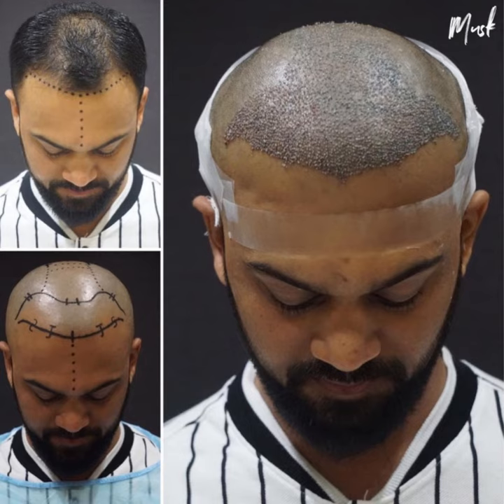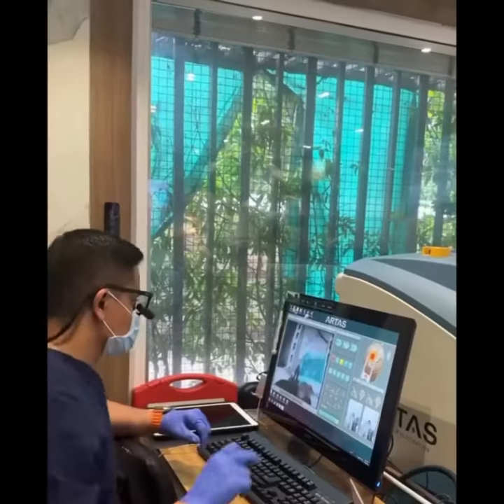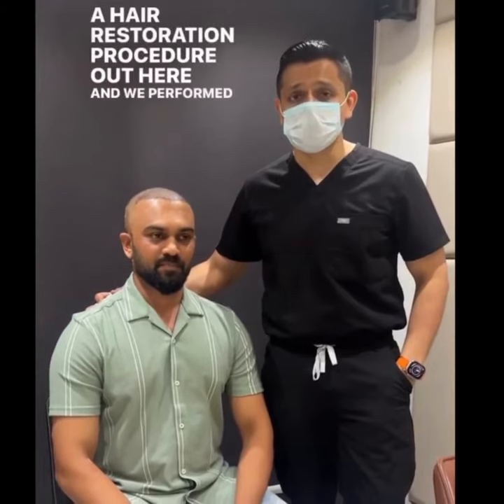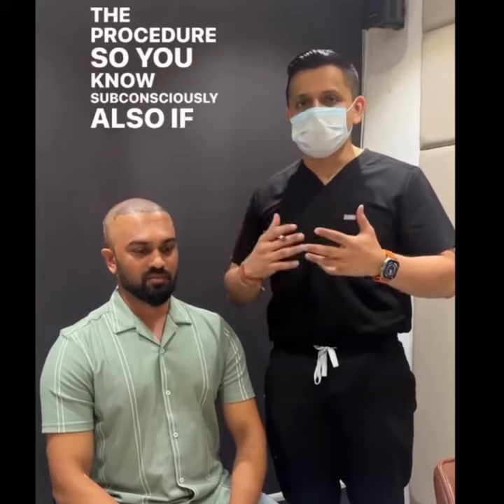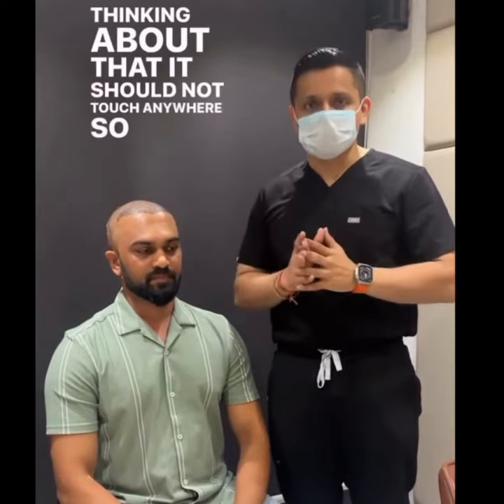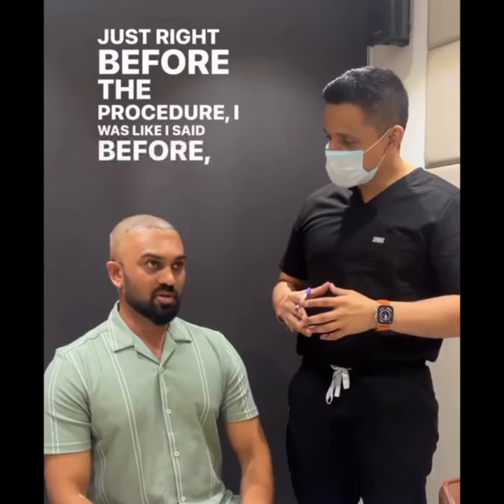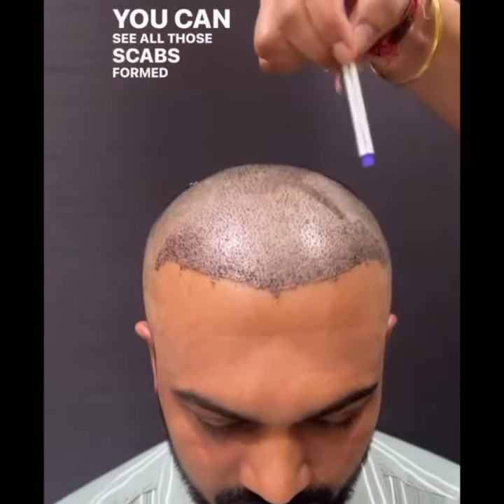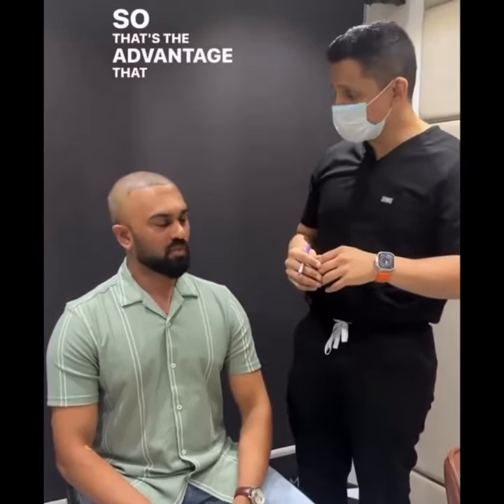Hair Transplant in Ahmedabad | Artas 9x Robotic Hair Restoration - Musk Clinic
It’s ‘Now or Never’ said this young guy from Melbourne 🇦🇺 when I asked him why he would like to undergo a hair restoration.

That mindset and those words have a lot of significance in determining the success of a hair restoration procedure. Your mind will always give you an excuse in form of a doubt, fear, other priorities and social causes. But the only thing lost in that is the time.

So if you want to do it, do it now. Sometimes ‘Later becomes Never’.In this video check out a textbook transformation performed on this young engineer with Artas Robotic Hair Restoration using 2837 hair grafts.

Musk Clinic is a multispecialty hair, skin & cosmetic clinic based in Ahmedabad, Gujarat. It utilizes advanced facilities and modern equipment/technology, following hygienic measures and safety management while performing any hair, cosmetic, or skin treatments.

Musk Clinic has great expertise and years of experience in hair transplant, PRP treatment for hair loss, laser hair removal, laser tattoo removal, rhinoplasty, and many more also. Musk Clinic is committed to the highest quality standards of patient care. We continuously endeavor to improve our services and give hassle-free treatment to our patients. We aim to improve and excel in all we constantly do.

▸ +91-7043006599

📍 Location:
▸ 7/8, Ground Floor, Shangrila Arcade, Shyamal Crossroads, 100 Feet Rd, Satellite, Ahmedabad, Gujarat 380015